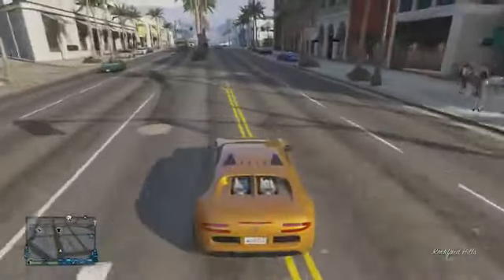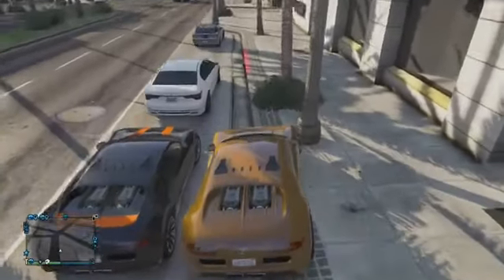GTA 5 Online Free Truffade Adder Bugatti Veyron Spawn Location! How to Get Free Super Car